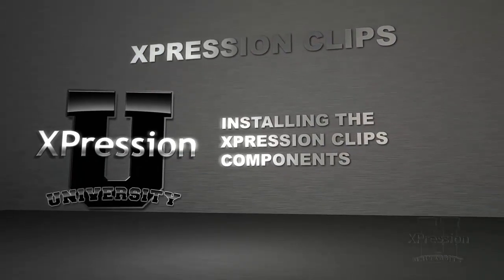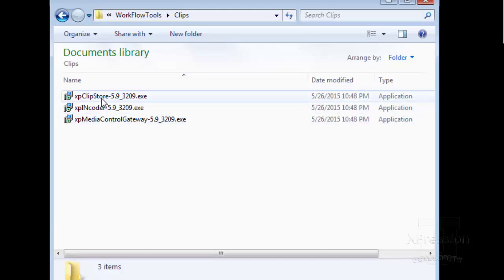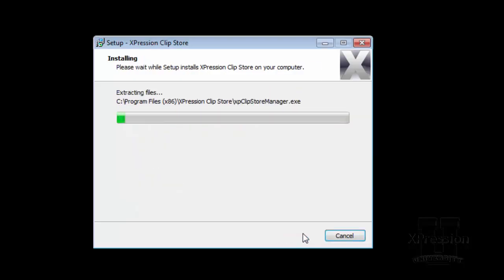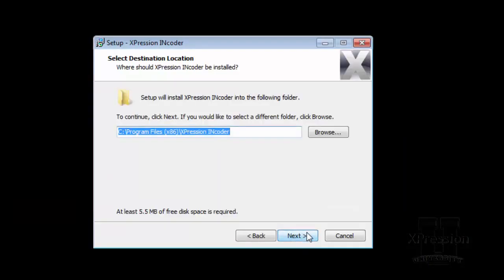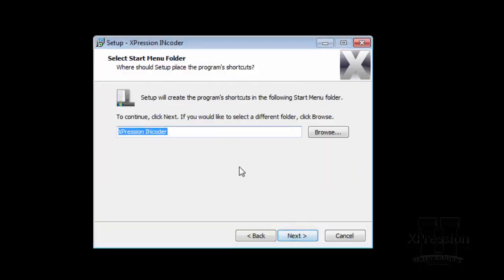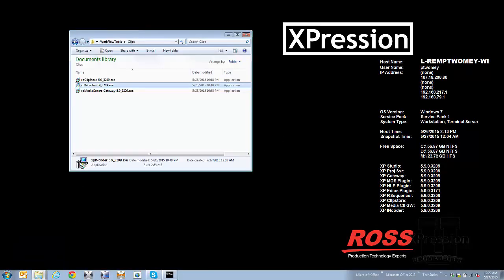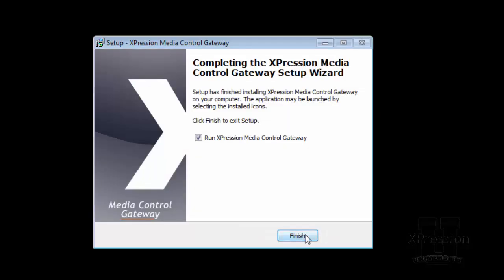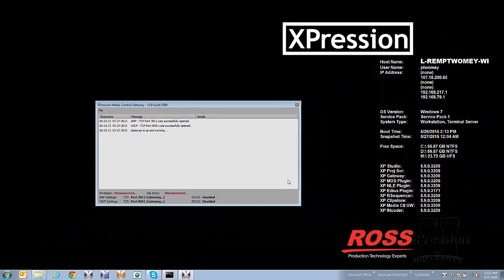XPression | Installing XPression Clips Components (CL203)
This video covers the installation of the software components of the XPression Clips option. There are three programs to install, assuming that XPression Studio version 6.0 or higher has been installed on the XPression Studio system: Clip Store, Media Control Gateway and INcoder.

The INcoder application should be installed on a separate computer in facilities that will be doing lots of video imports while also using their XPression Studio system in production. This video shows the installation of the INcoder software on the same system, to show the installation process, only; and should not be considered the optimum installation location.

For assistance with installing this or any other XPression software, please consult with Ross Video Technical Support.